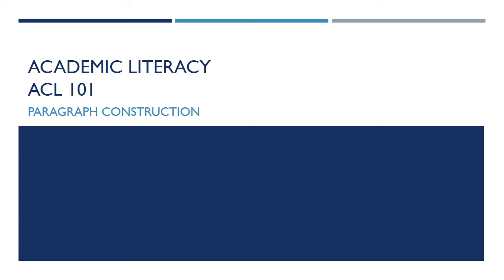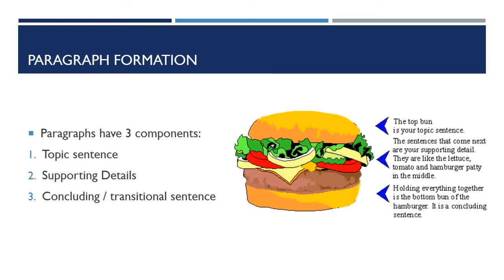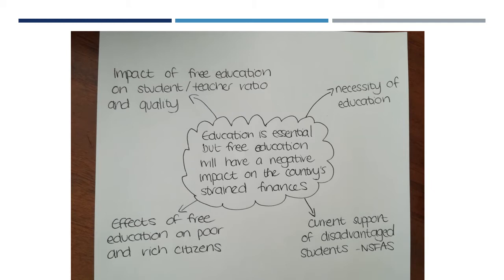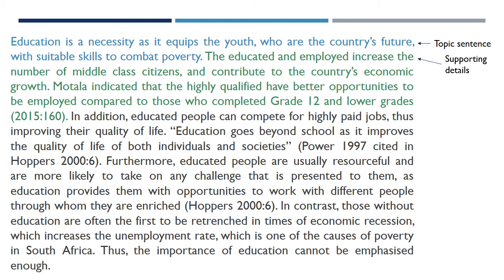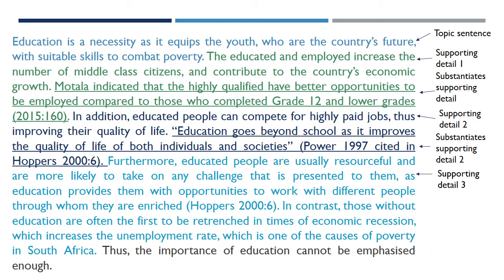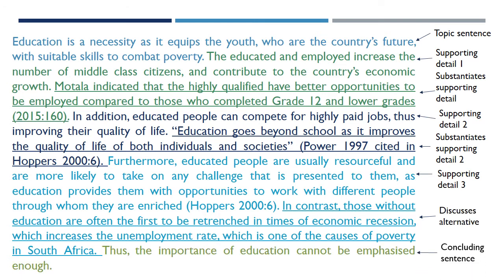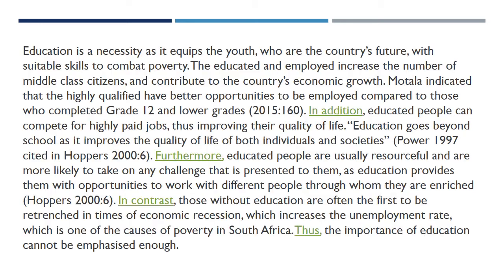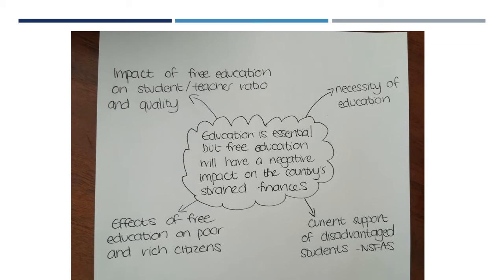Essay video 6 Paragraph construction